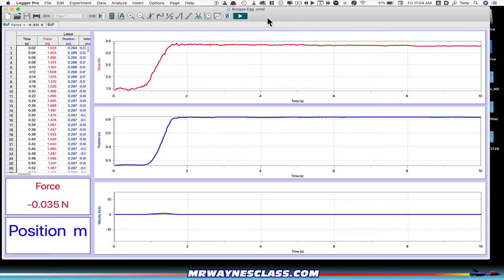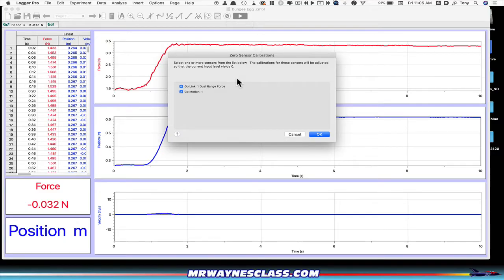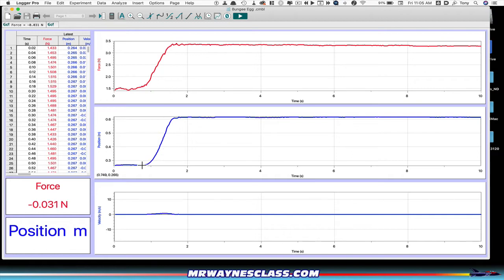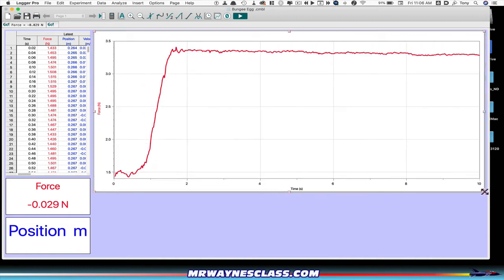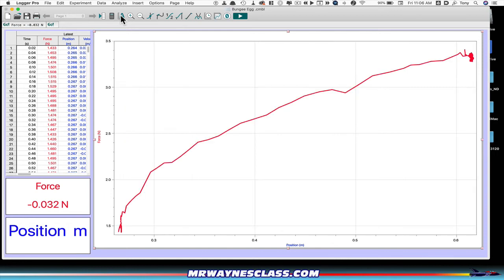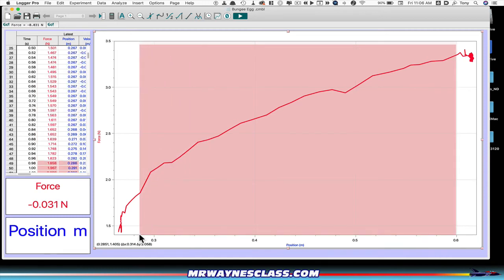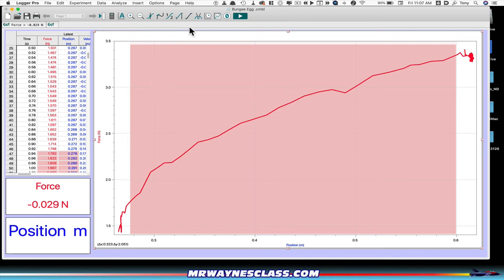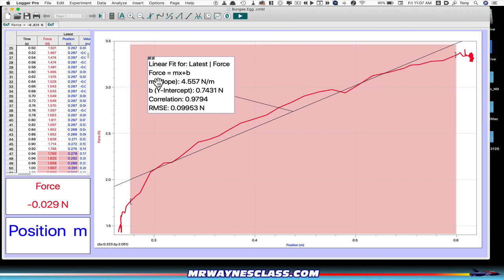How to Record Force vs Position in Logger Pro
How to record Force vs Position in Logger Pro. Also includes finding the line of best fit.